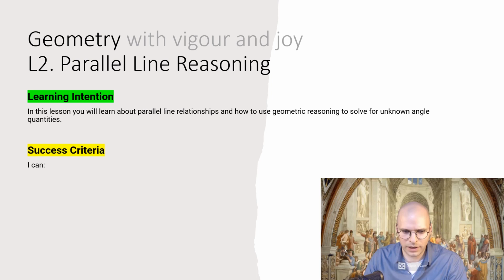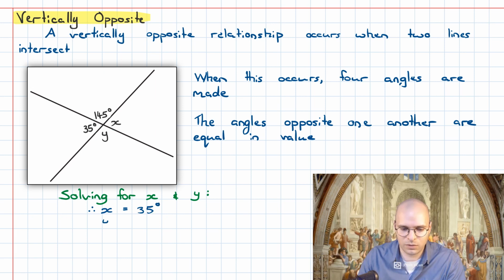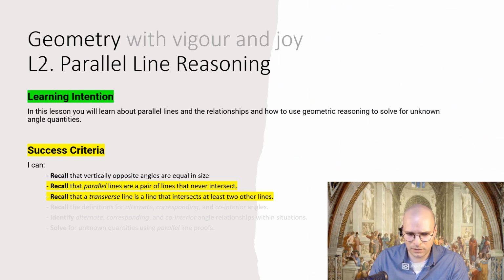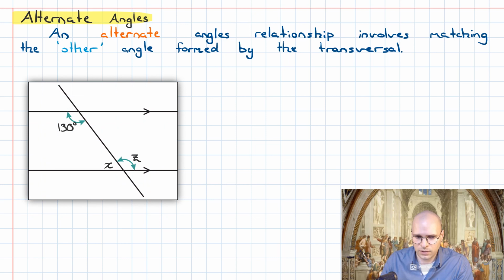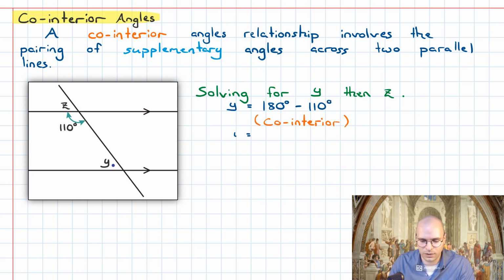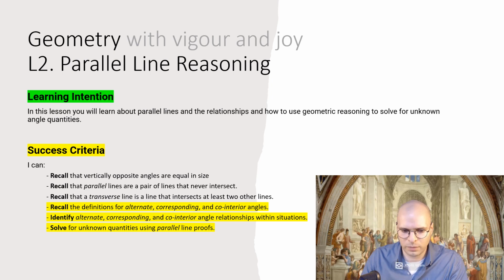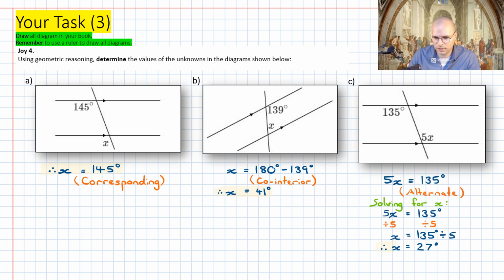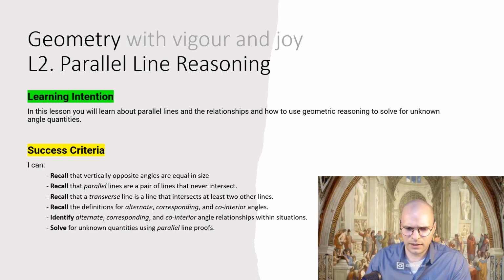Parallel Line Reasoning